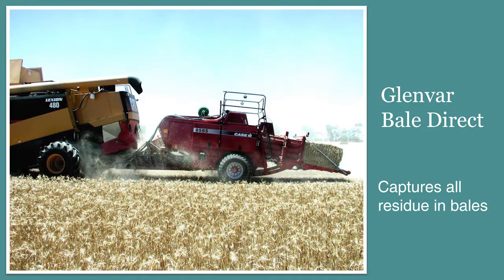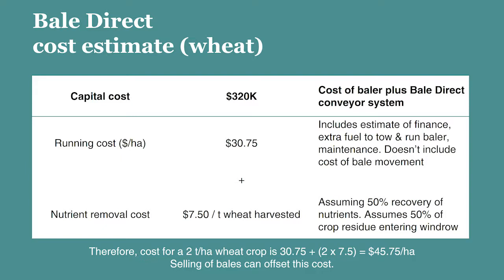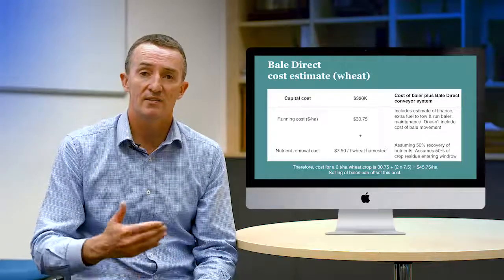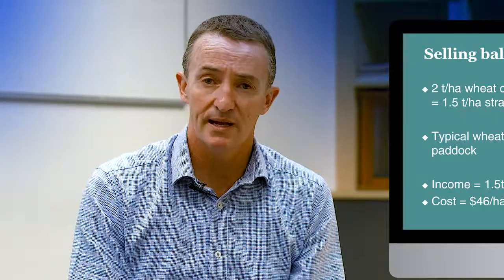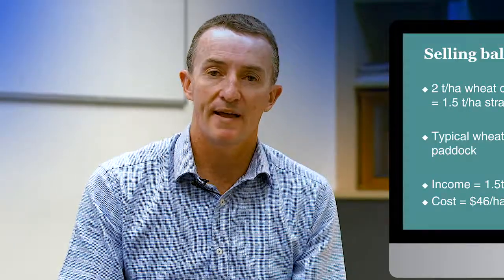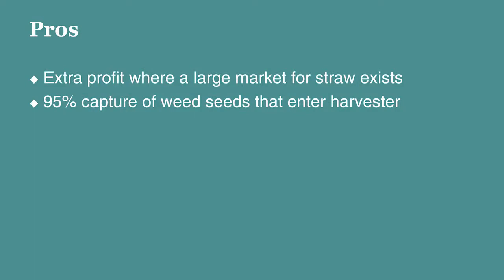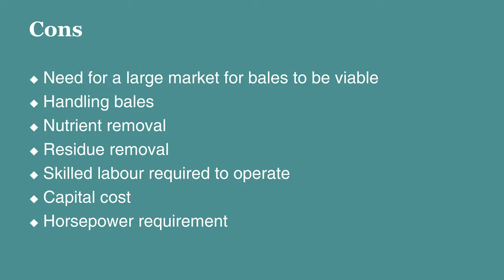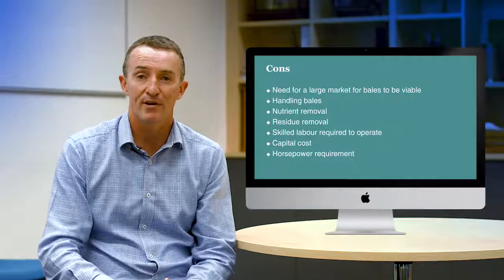Diversity Era HWSC - Bale Direct (Module 5)